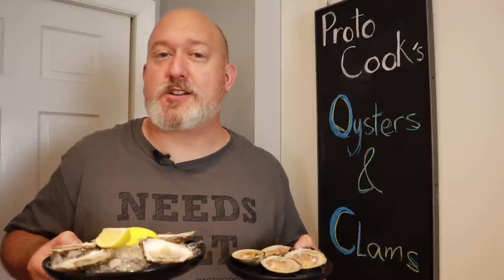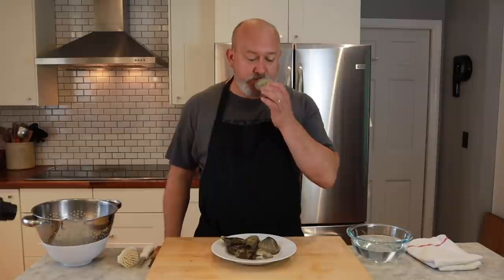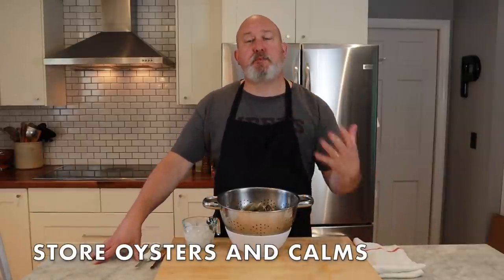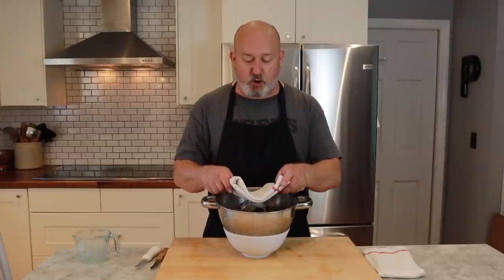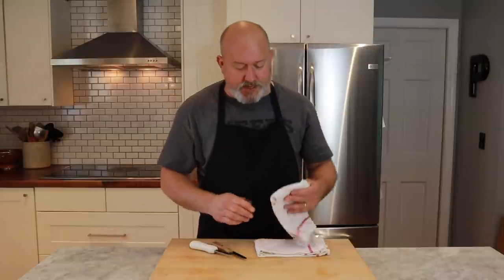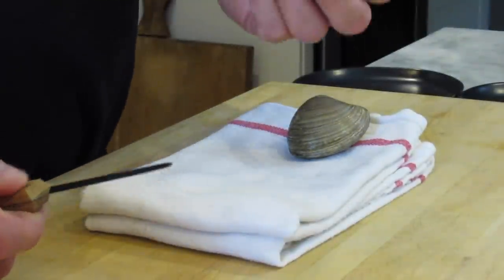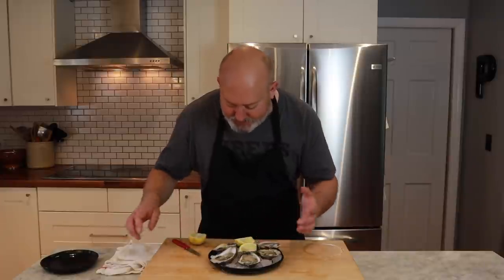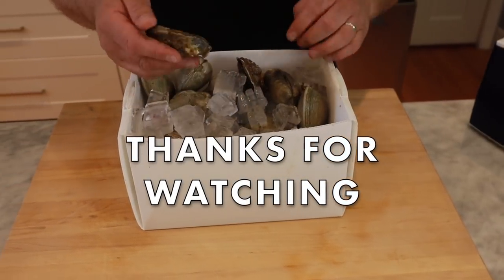Oysters & Clams 101~with Chef Frank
Oysters & Clams may be a mystery to some.  I want to show you how to buy, clean, store & open your clams & oysters.  If you have had difficulty in the past I hope this helps.  If you have never done this before, good luck.

Camera, editing, production: Kyra Proto
Production: Karen Proto

Links to the products & equipment I use in this video:

Oyster Knife
Clam Knife
Brush for cleaning your seafood
Kitchen towels
Microphone transmitter